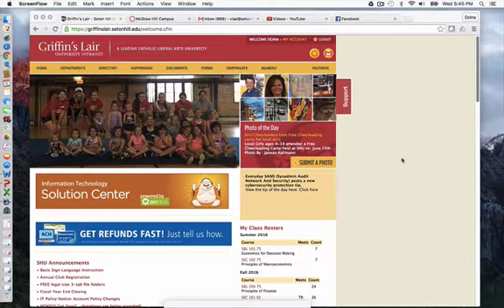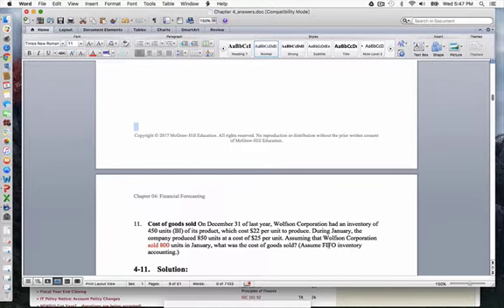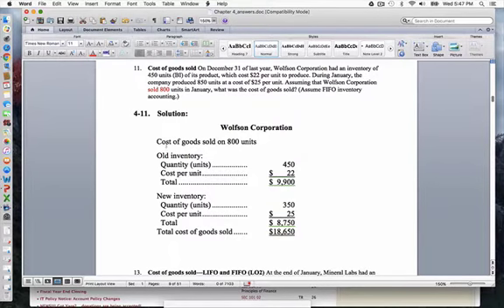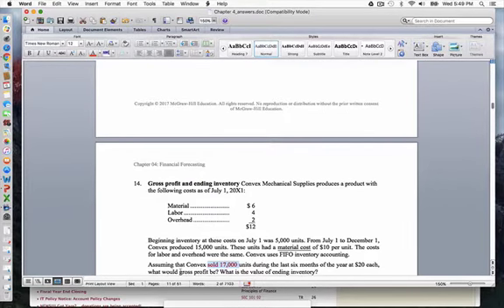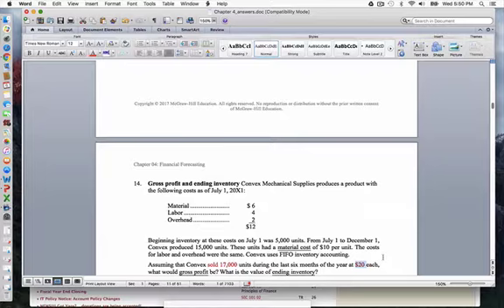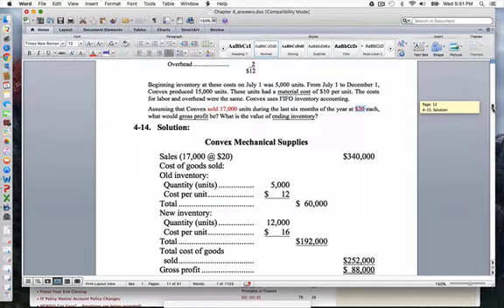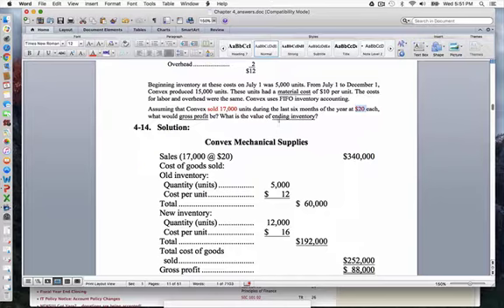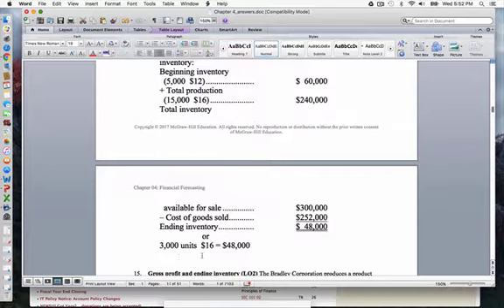Pro Forma Income Statement Application